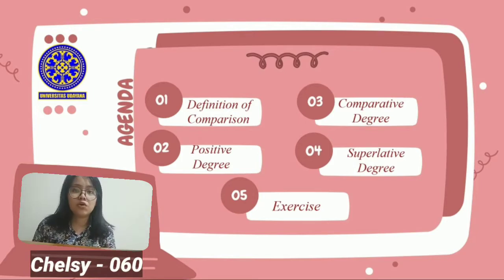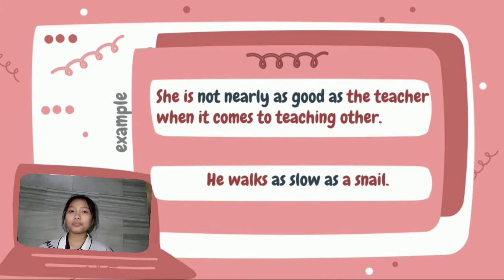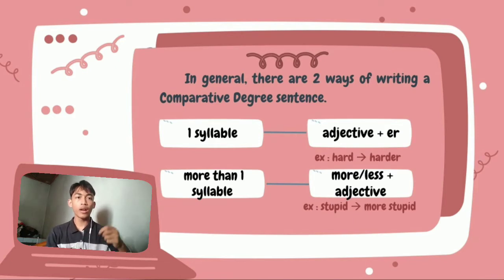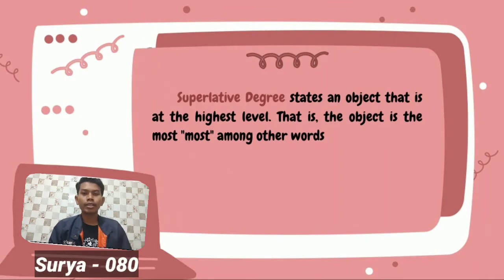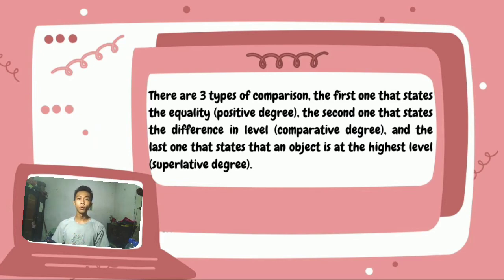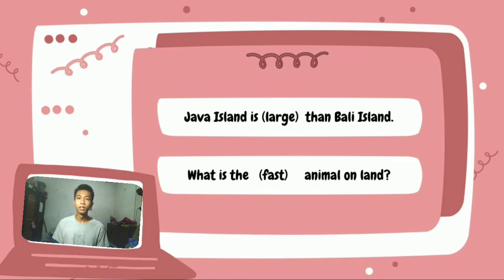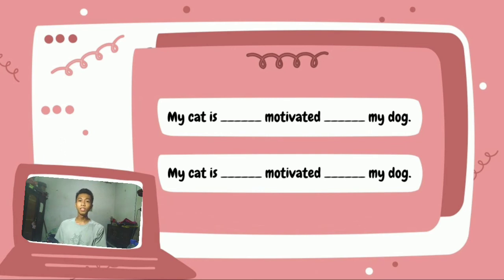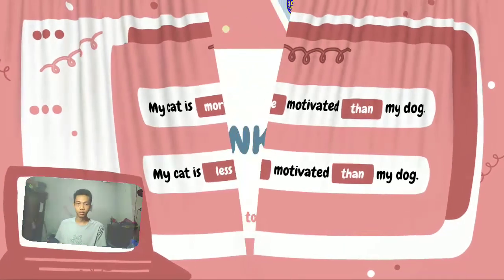COMPARISON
E CLASS
GROUP 3

Group Members :
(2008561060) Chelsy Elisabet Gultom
(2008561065) I Made Rian Wijaya
(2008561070) I Nengah Oka Darmayasa
(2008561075) Ni Putu Angelina Patrisia Putri
(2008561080) I Kadek Adhi Suryantha